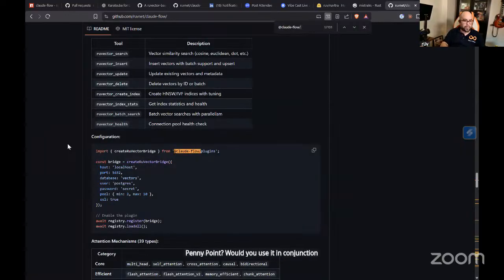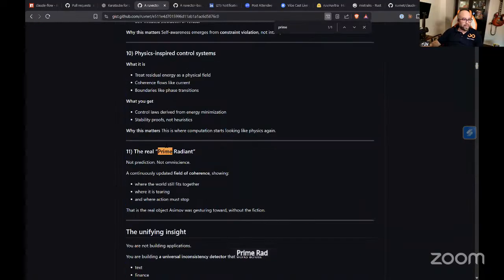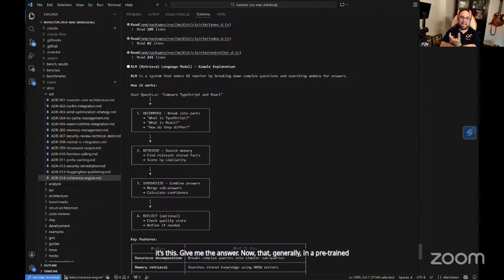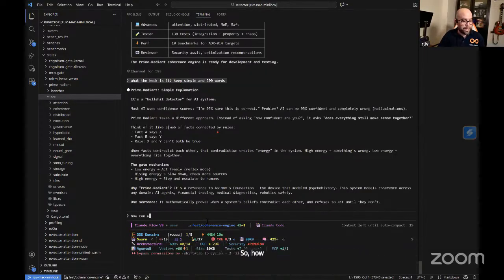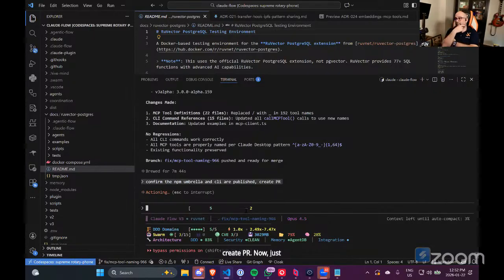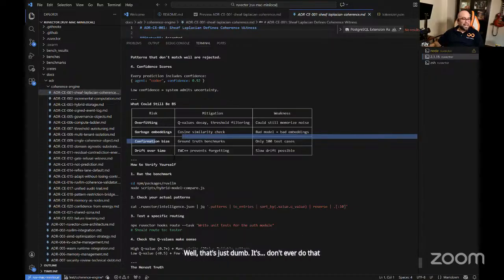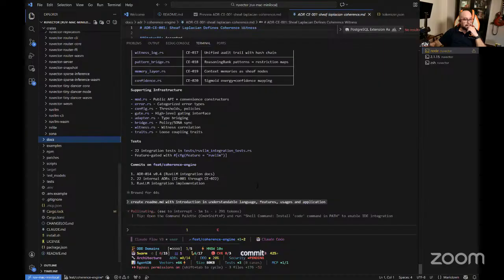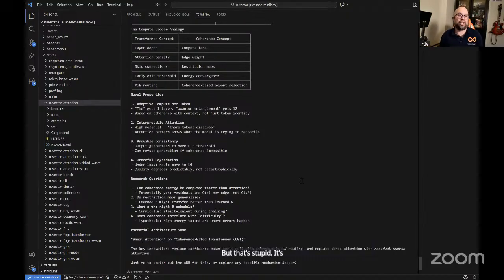Vibe Cast Live January 22